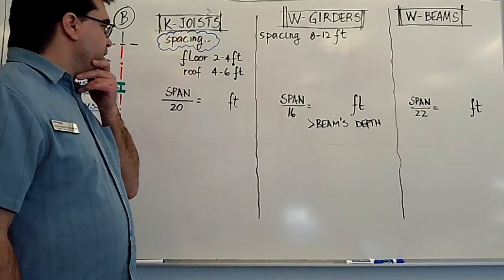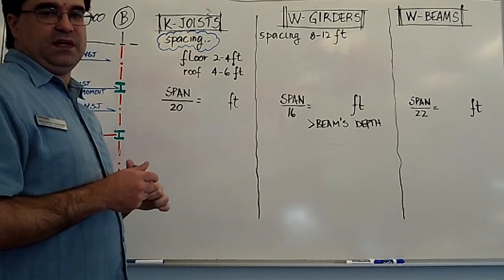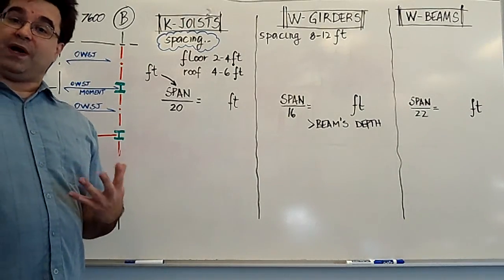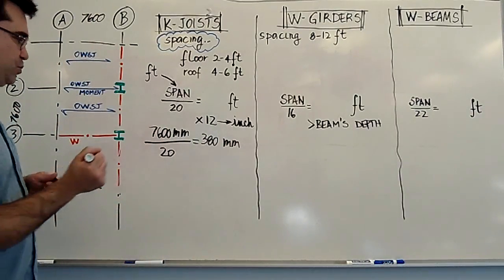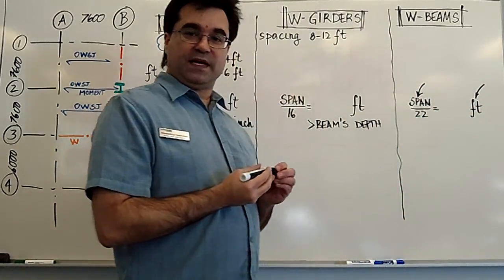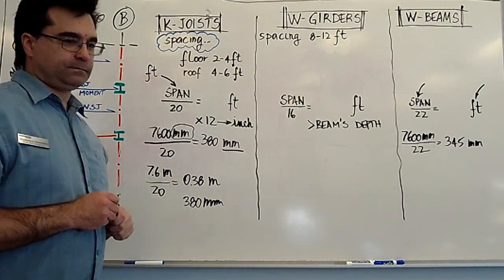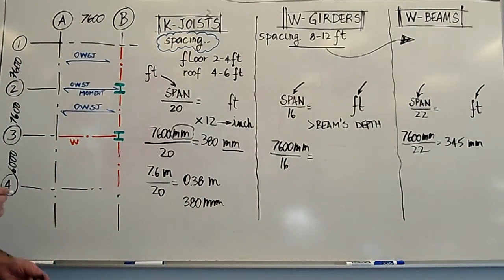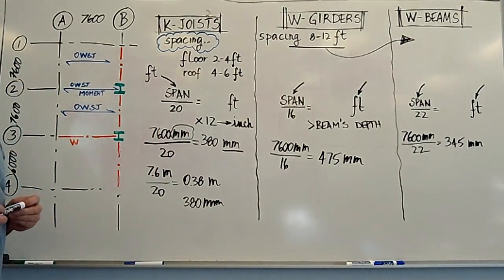TOPIC 02: Steel Structures v04 (Joist/Girder/Beam approx sizing)